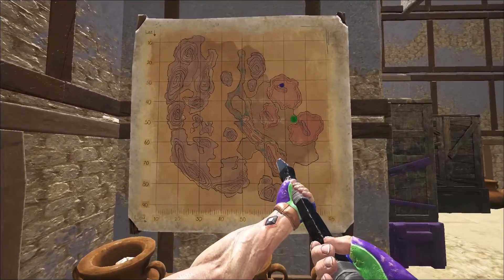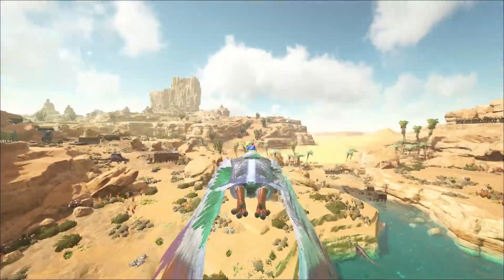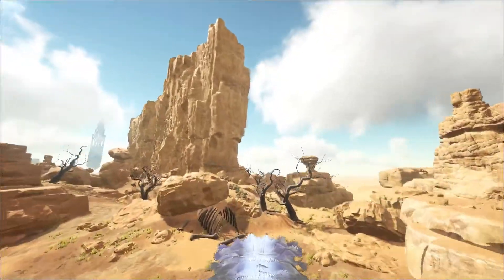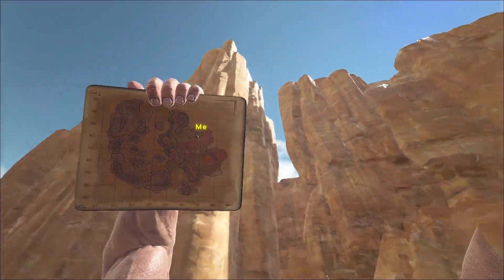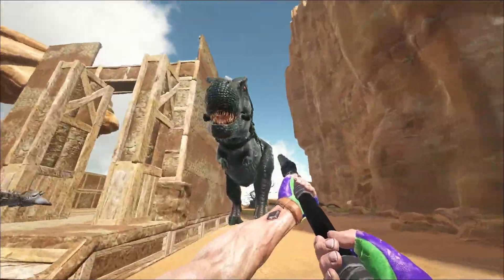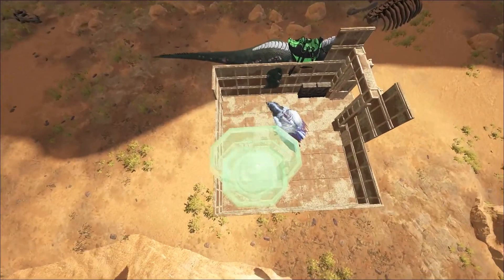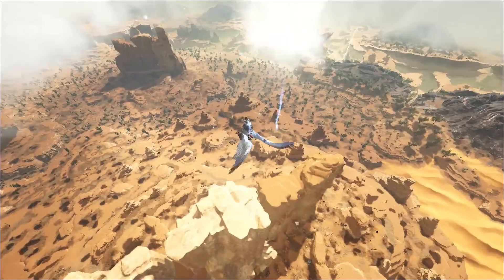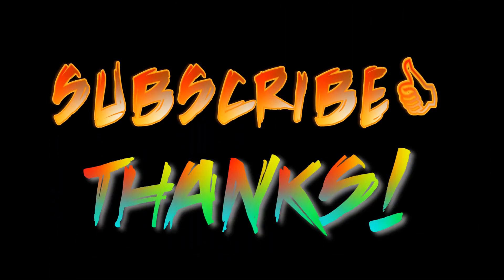Ark: Scorched Earth || METAL CLUSTER NEAR GREEN OBELISK || MINING BASE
Metal is spread thinly across the map, but I found a cluster of nodes near the green obelisk. This will help immensely in building towards cannons for rock elementals, metal bases and weaponry!

The Creative Misfits!